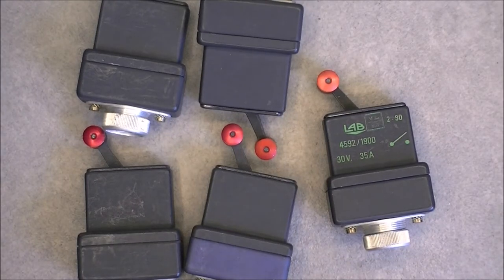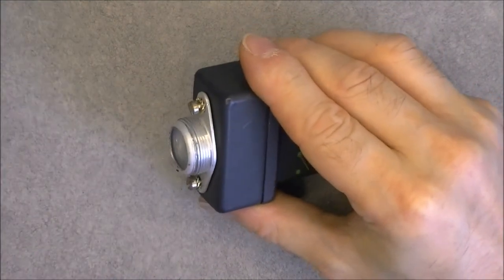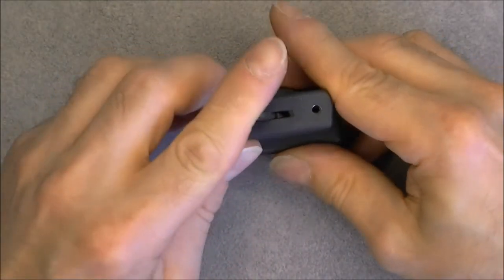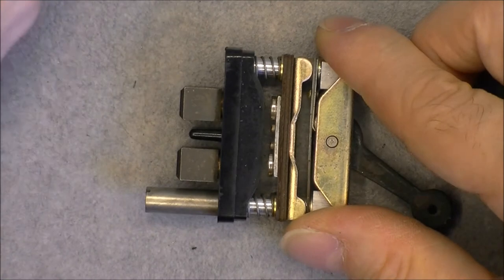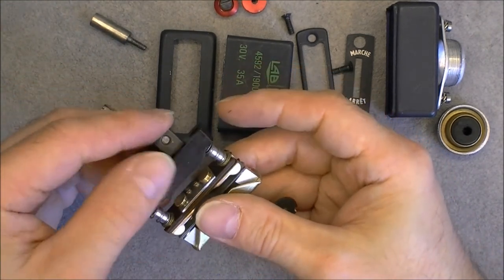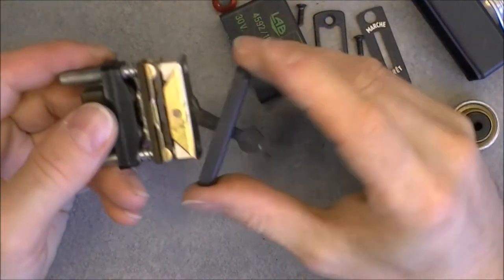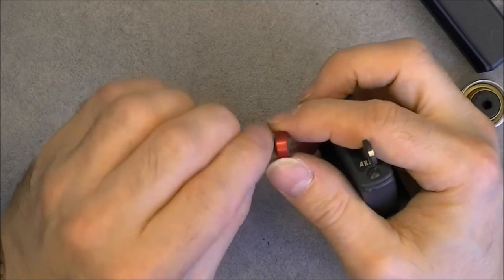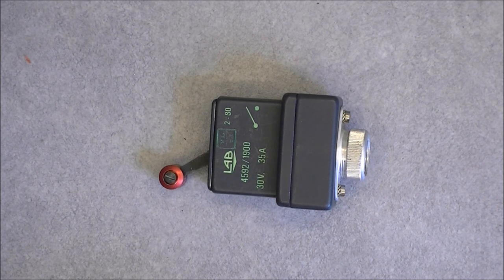Vintage aircraft switch teardown and reassembly